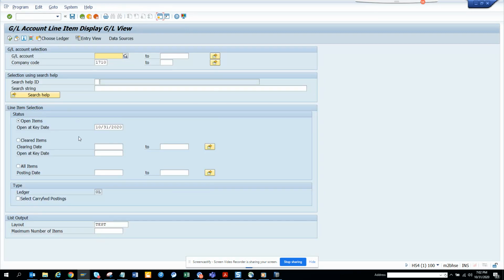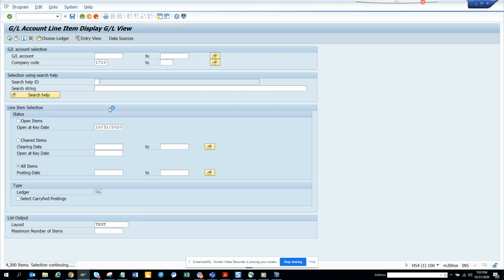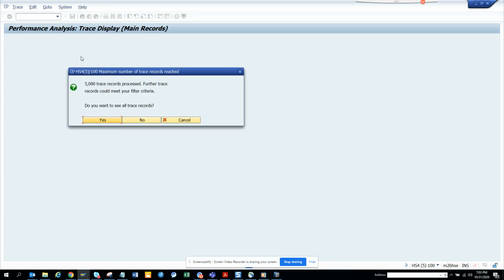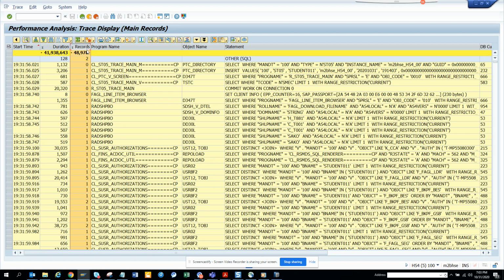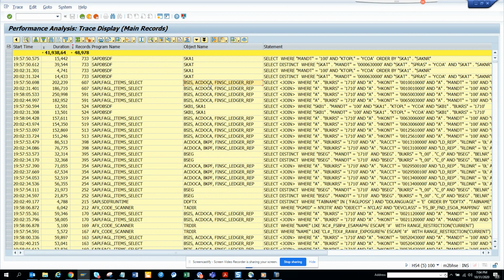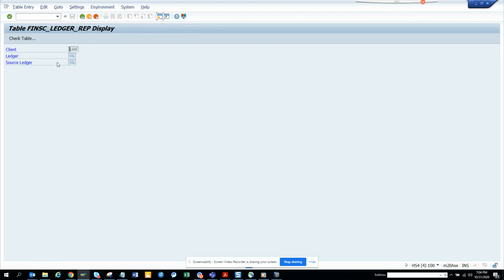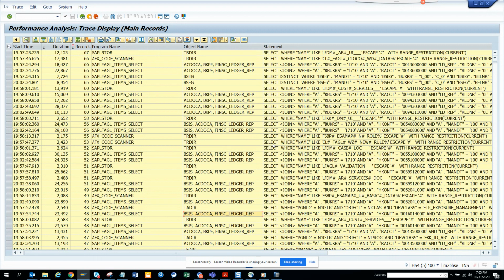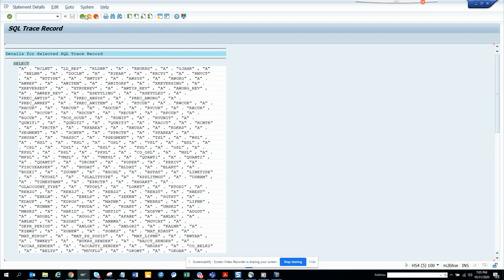SAP FICO: SAP S/4HANA Transaction for G/L Accounting FAGLL03 uses table ACDOCA FINSC_LEDGER_REP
SAP S/4HANA Transaction for G/L Accounting FAGLL03 uses table ACDOCA FINSC_LEDGER_REP